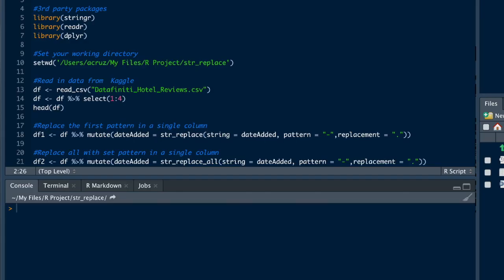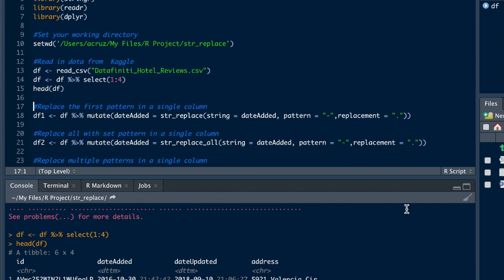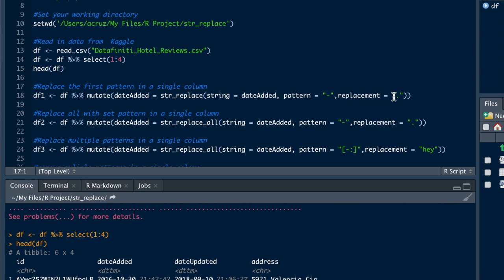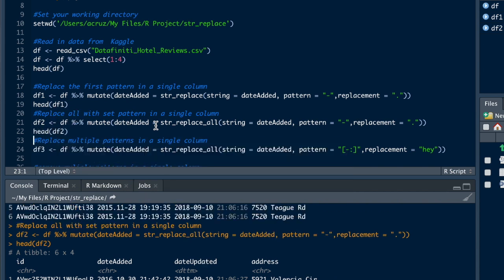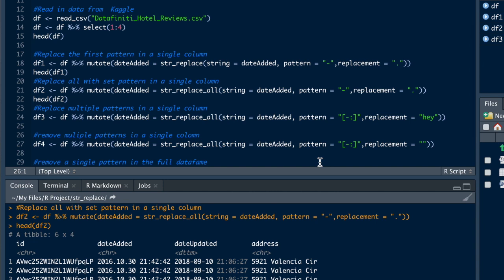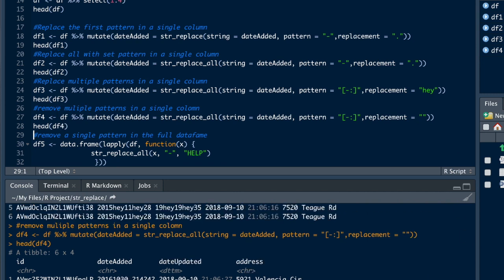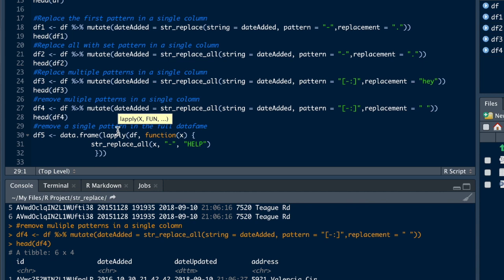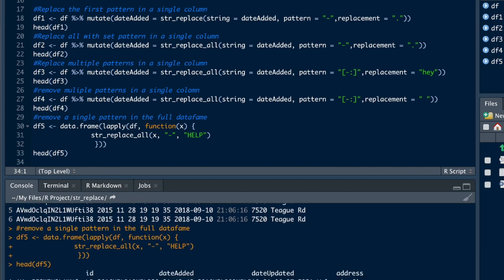Learning R: 7 How to replace strings in R using str_replace stringr package and multiple columns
This video shows you how to replace strings in single and multiple columns in R.
You can copy the code shows in this video by visiting
You can also find my more information and cheat sheets regarding stringr package